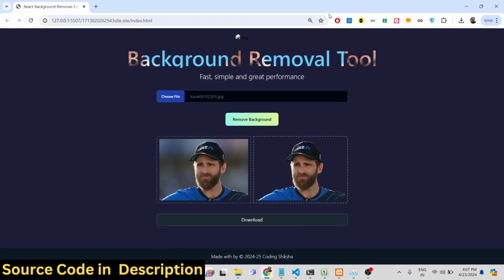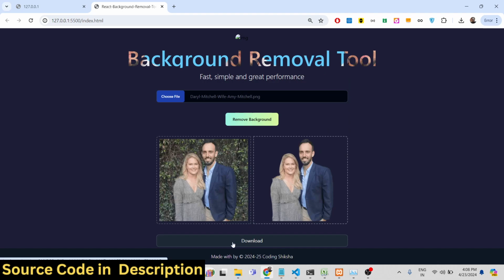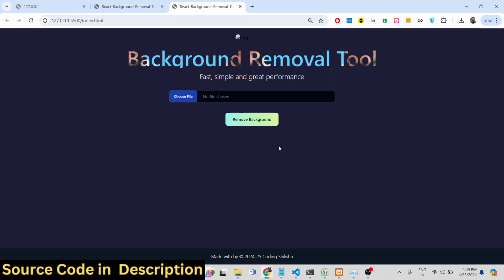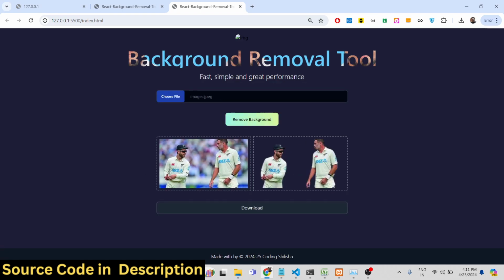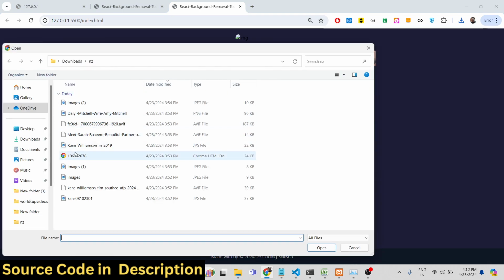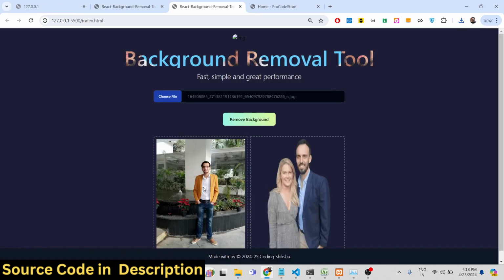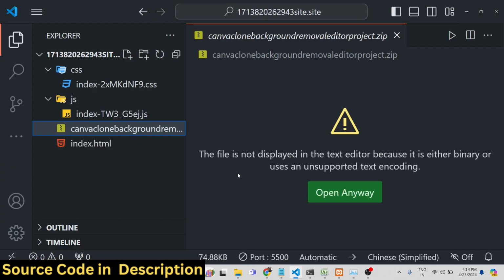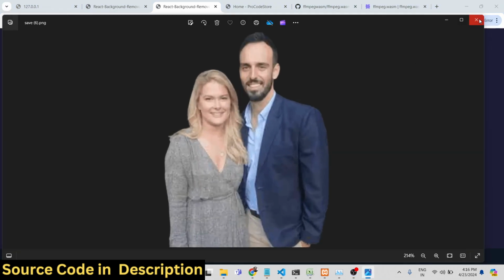Build a FFMPEG WASM Canva Clone Image Background Removal Editor in Browser Using HTML & Javascript